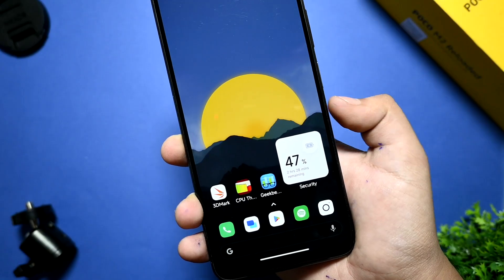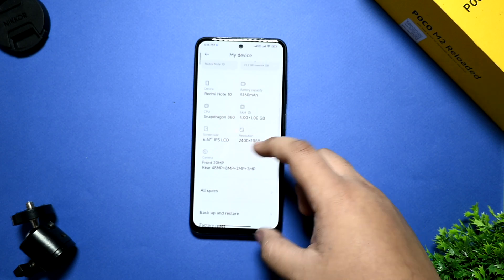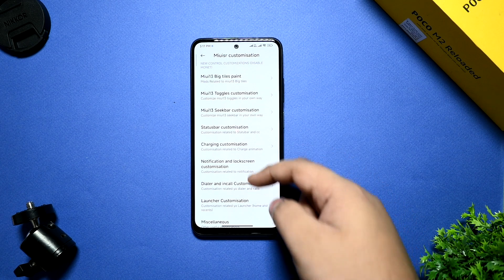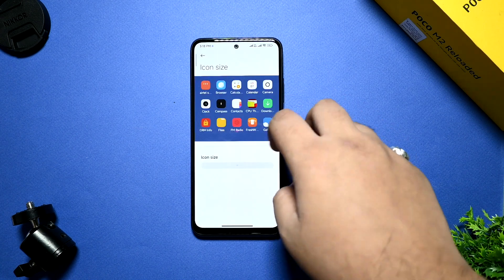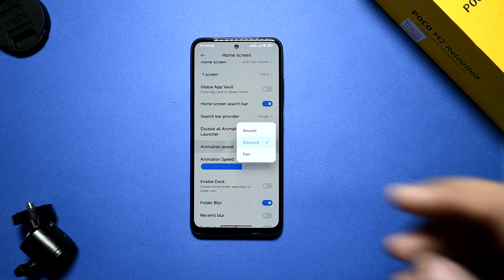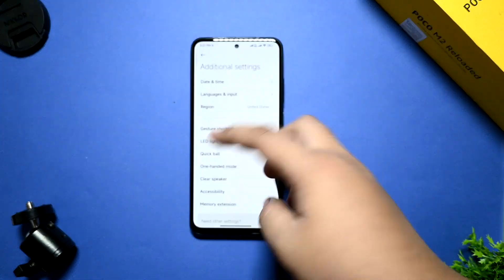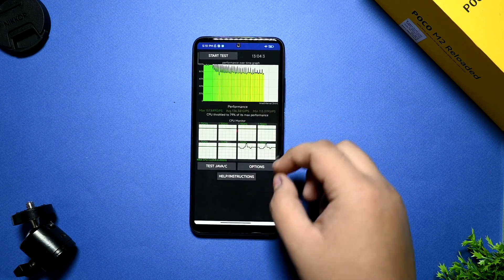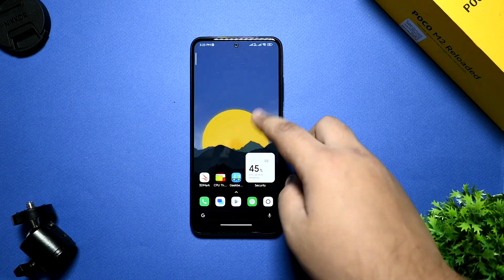Amazing MIUI SR COSMIC PORT for Redmi note 10 - Much More Customization Than Stock!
This is Miui sr Cosmic port for Redmi note 10
I have checked everything in it so you can watch the video and decide to use it or not

Credit -  Retardpro

atreya creator
miui sr for redmi note 10 pro redmi note 10 pro custom rom
custom rom redmi note 10 rom for redmi note 10 pro
how to unlock bootloader without pc miui customization miui sr
miuisr
realme c25s custom rom